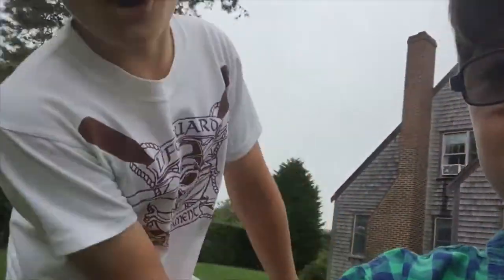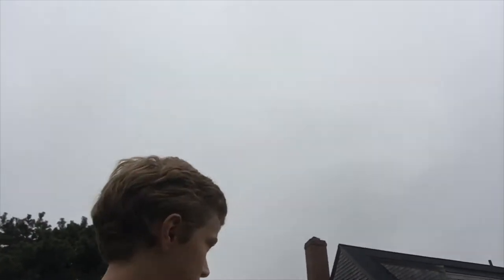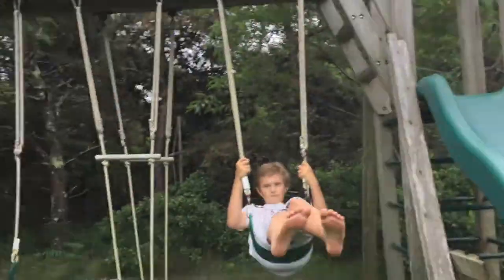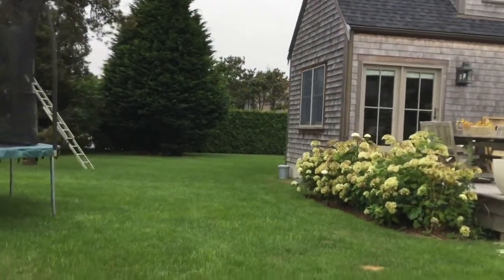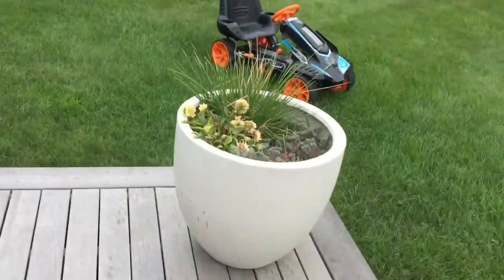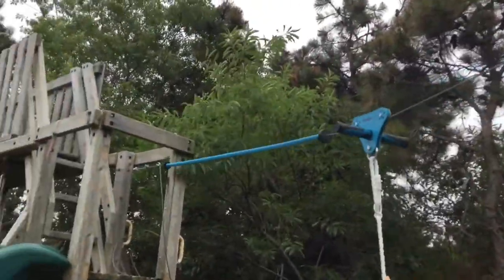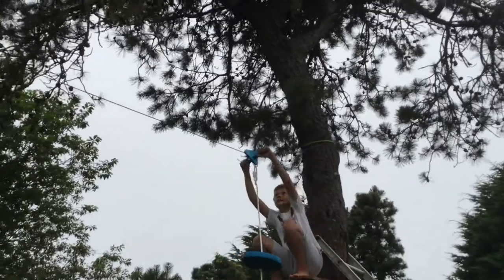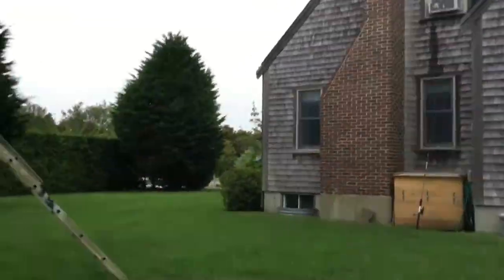House Tour Part One